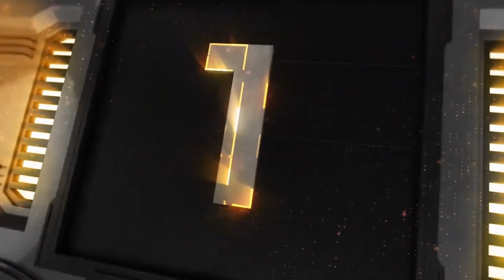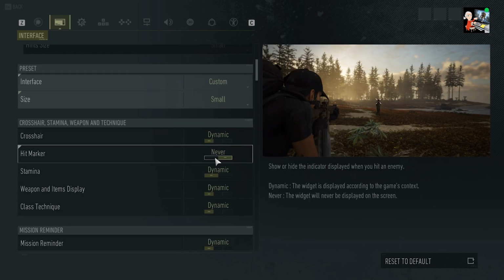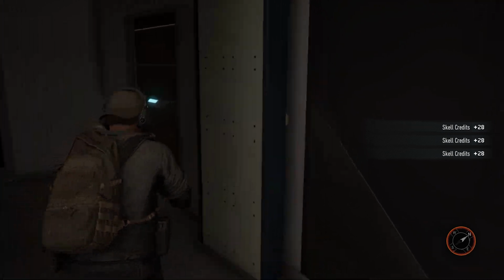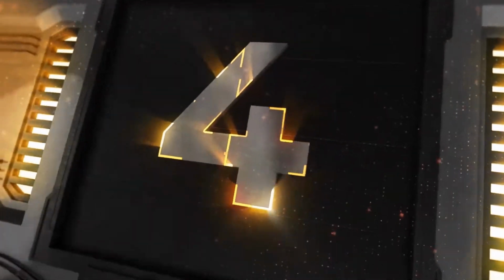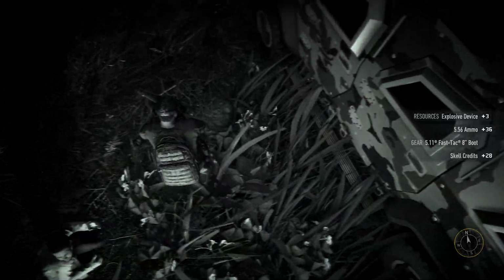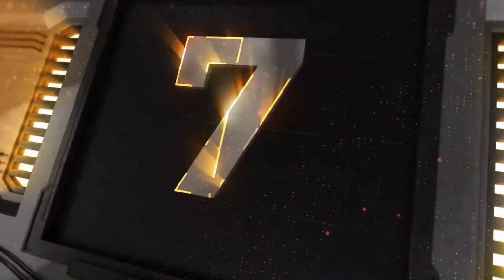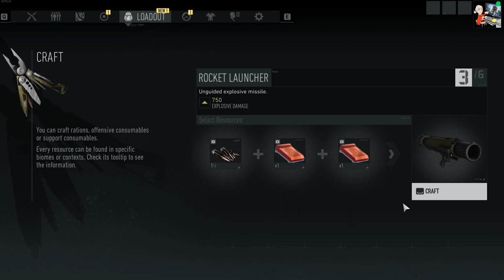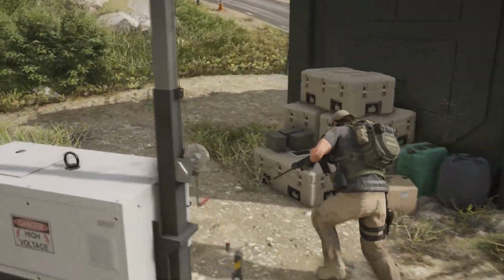Ghost Recon Breakpoint: 10 Tips & Tricks For Immersive Role-Play